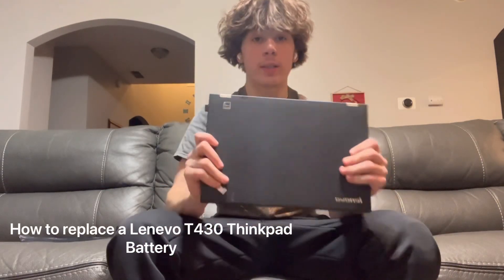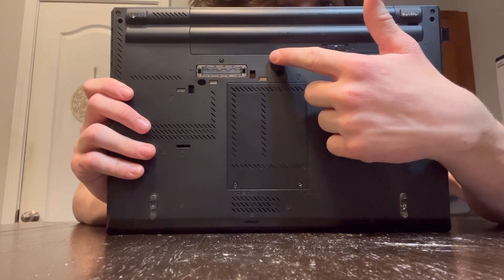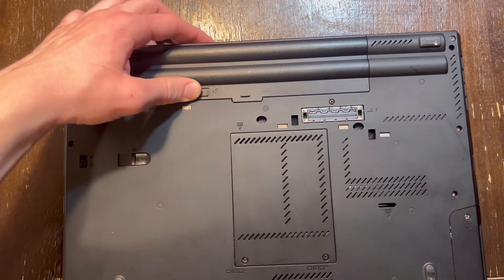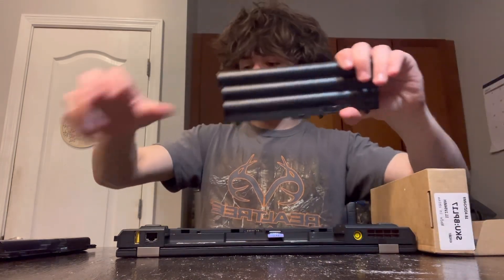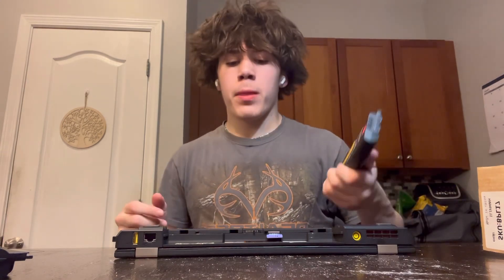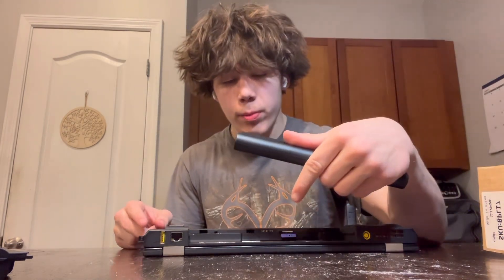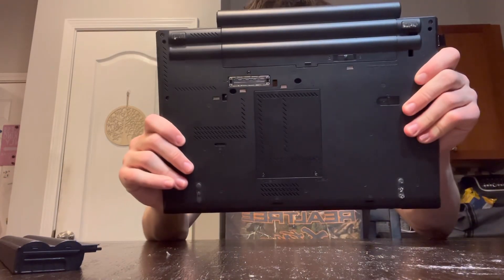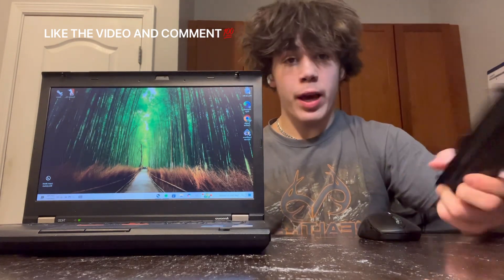How to Replace a Lenevo Thinkpad Battery (T430)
This method can be used for Lenovo ThinkPad models T430, T410, T420, T510, T520, T530, W510, W520, W530, L412, L420, L430, L510, L512, L520, L530
The battery being used is a 9 cell battery.